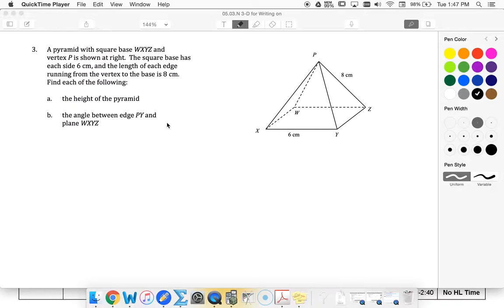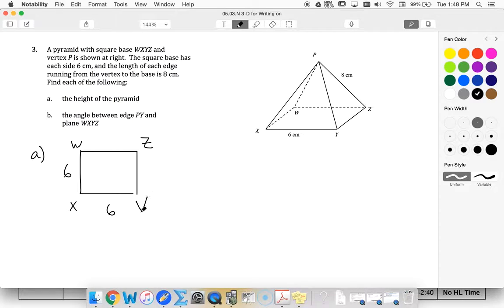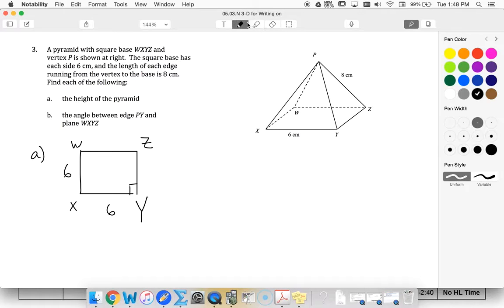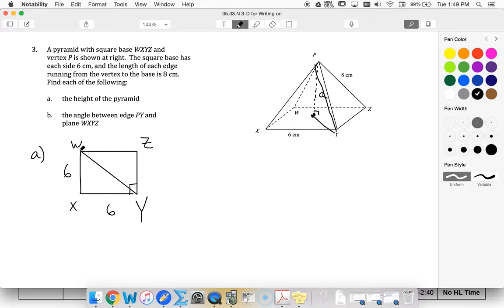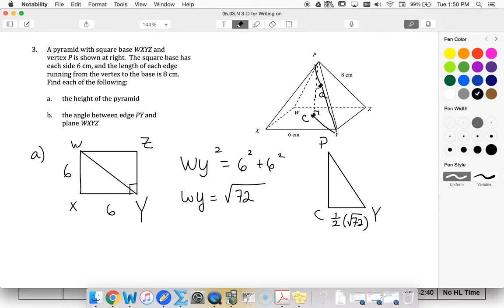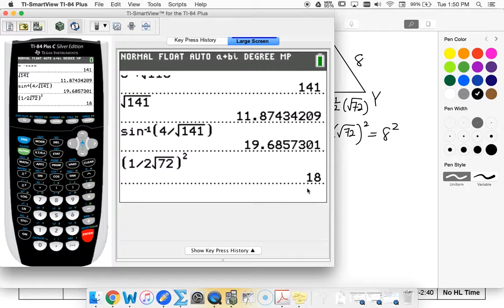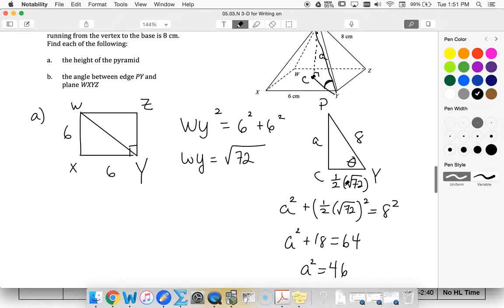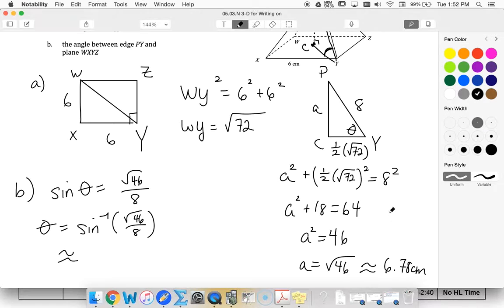IBST 5.4 Ex3 3-D geometry of a pyramid